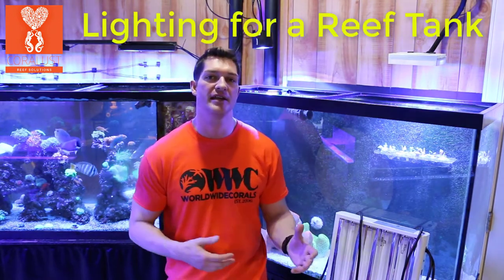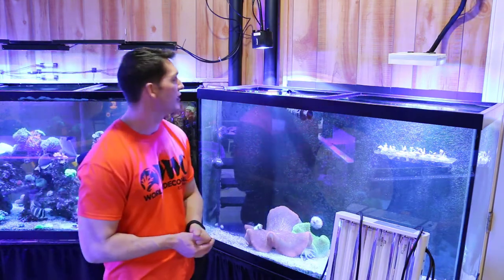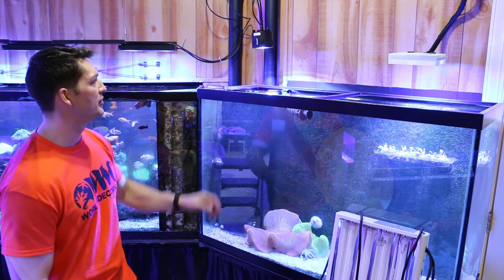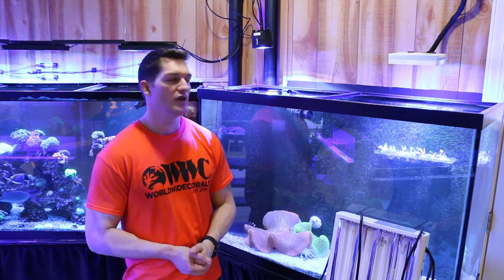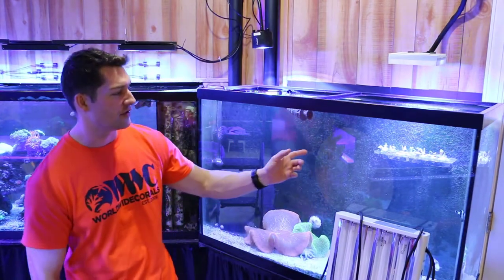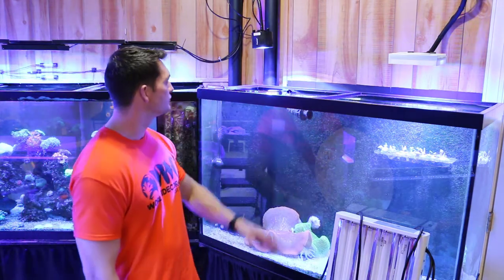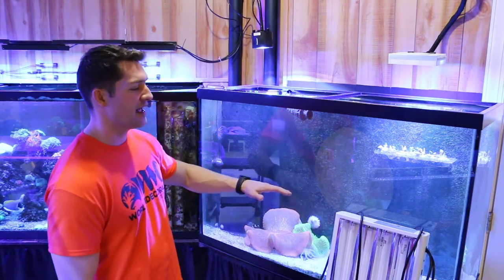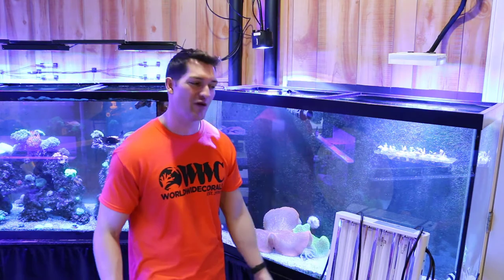Like Vs Dislike: Lighting Kessil A360, AI hydra 26HD, Ecotech radion and T8 Bulbs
This is just a quick discussion on lighting for a reef tank.  There are a lot of options out there to choose from.  Do your research before buying a light.  Knowing what kind of tank you plan on having will make all the different on what equipment you need to choose.